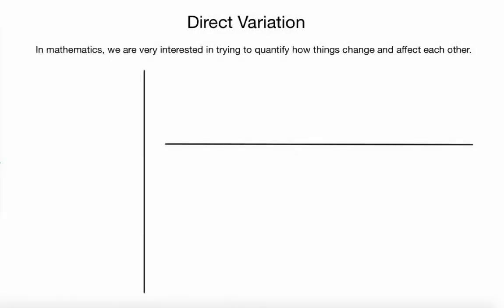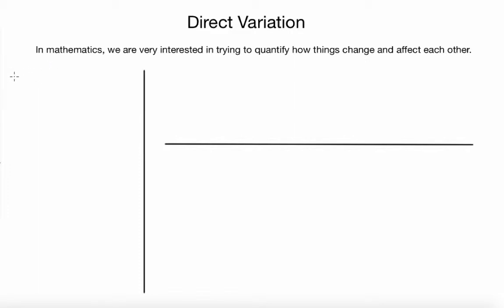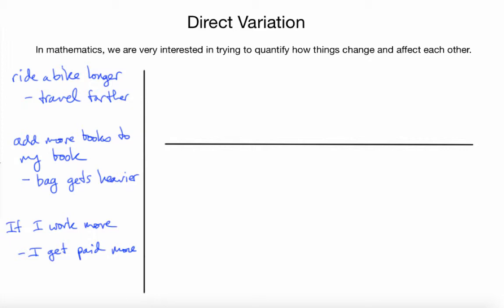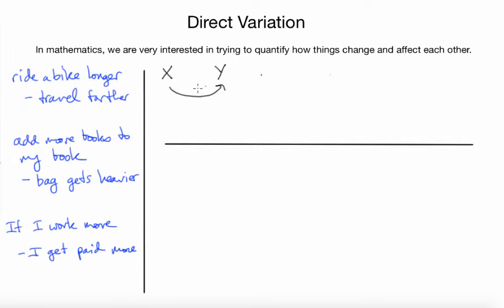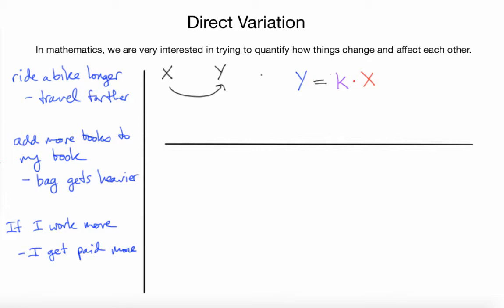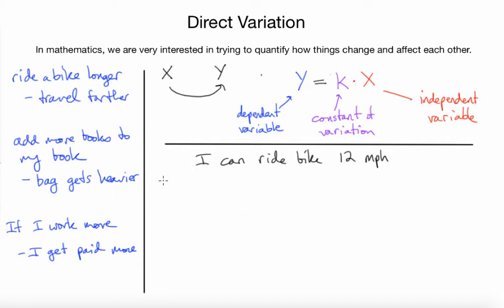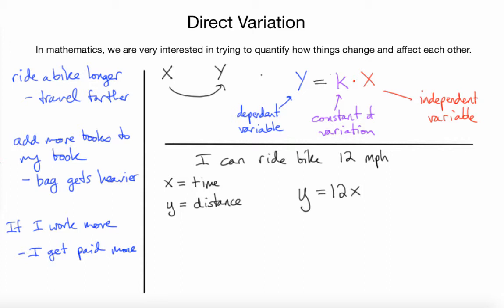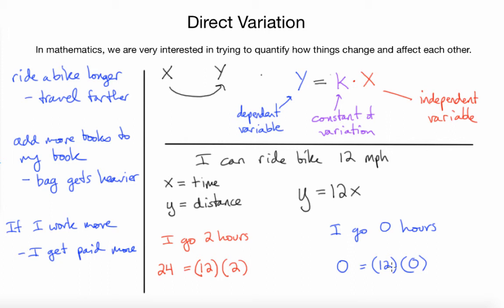Linear Graphs Lesson 6 Introduction to Direct Variation